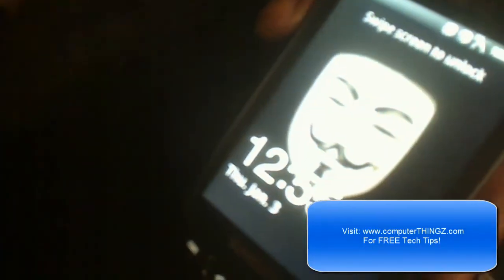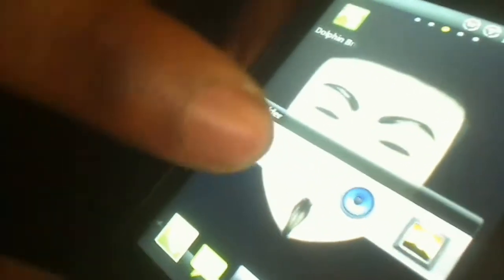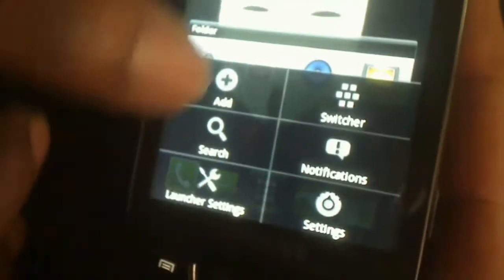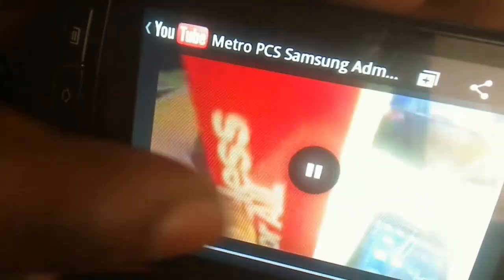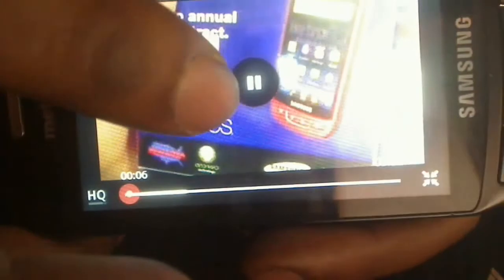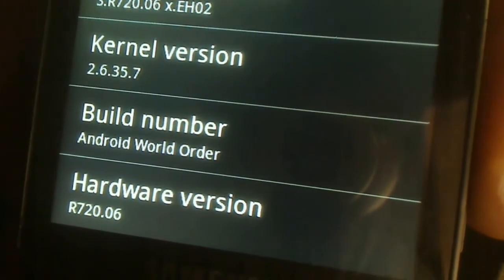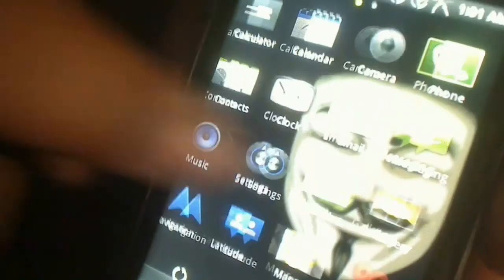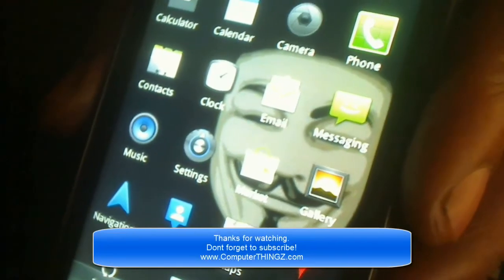Review of Android world order (NEW Admire ROM)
Samsung admire ROM - Android world order with V for Vendetta wallpaper!  If you would like to install this ROM please click on this link for my video tutorial